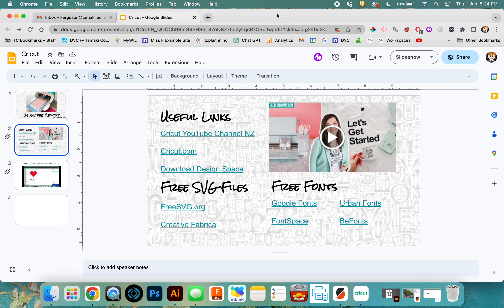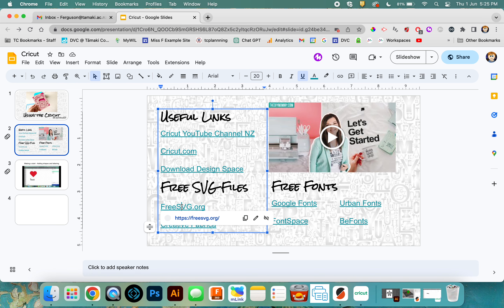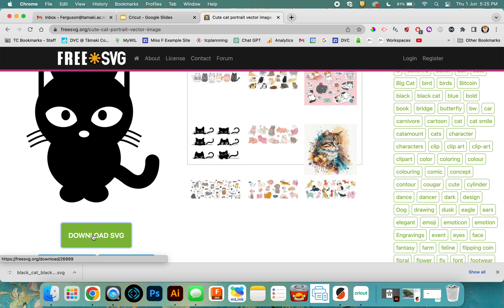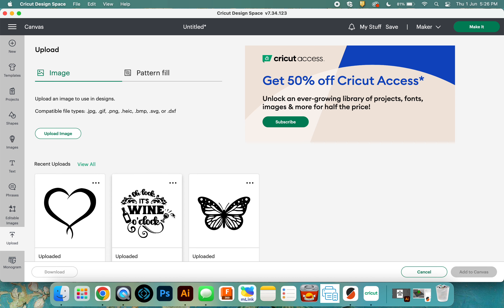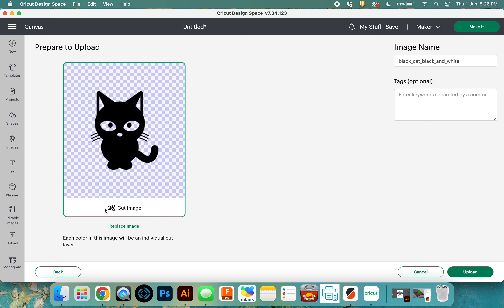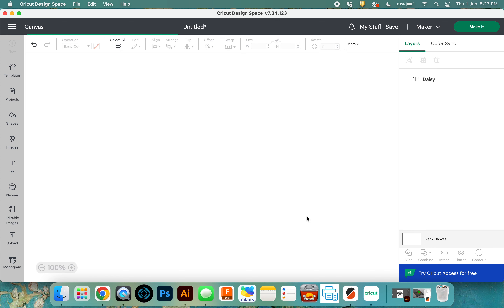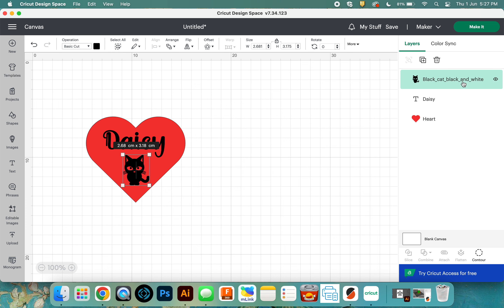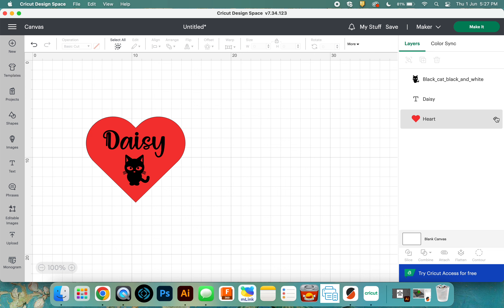Cricut - Adding an svg file